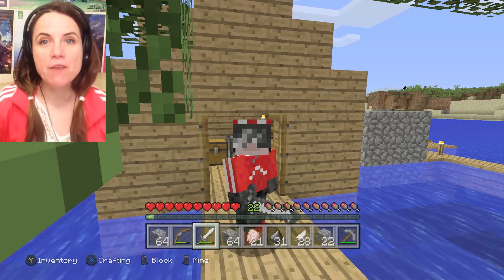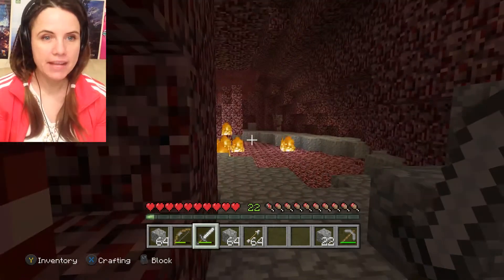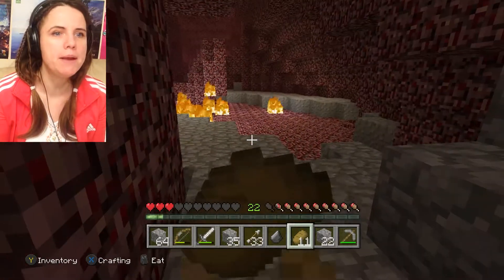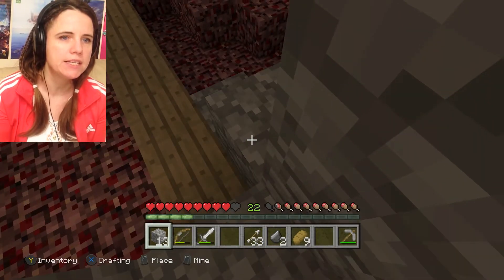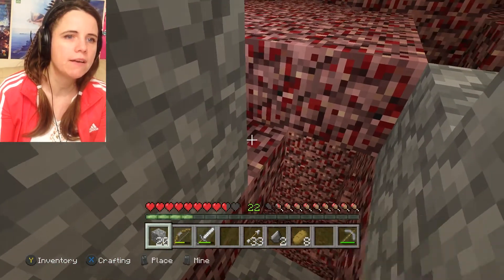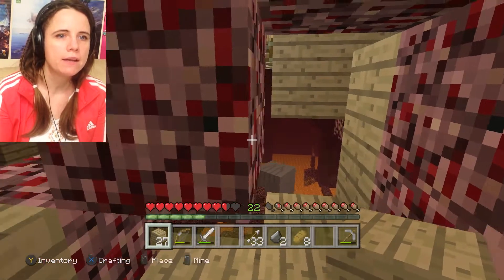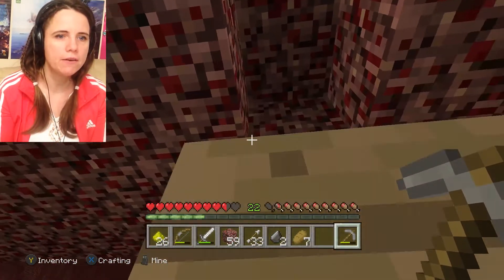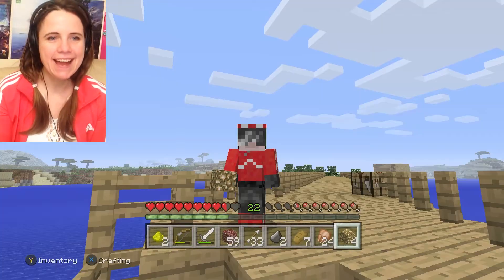[53] Minecraft Nether Sky Island Challenge - Road to the Fortress - Xbox One